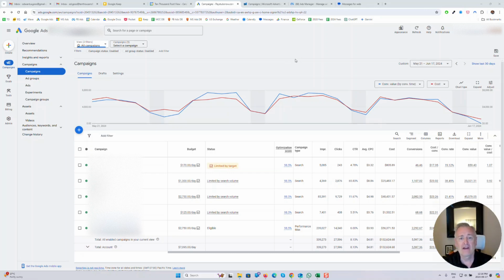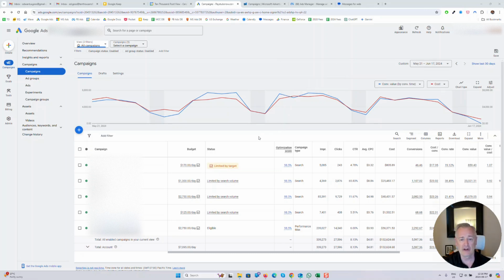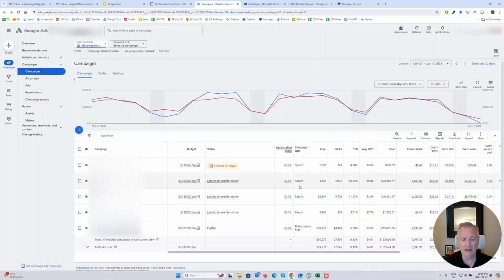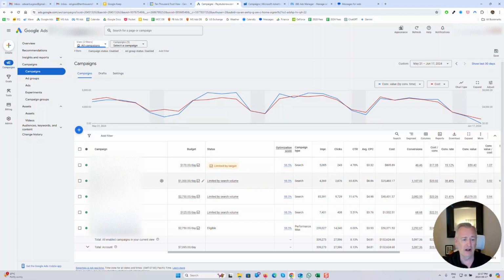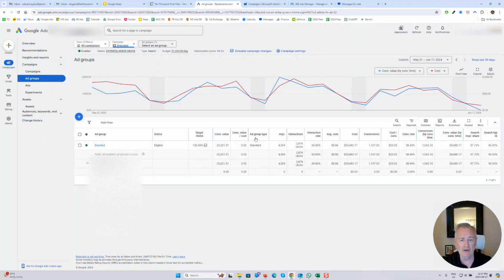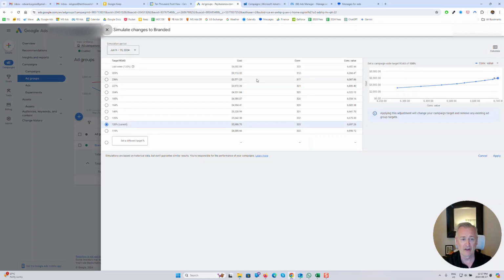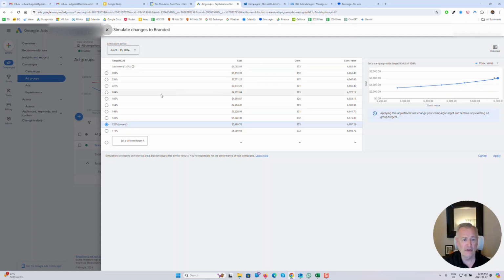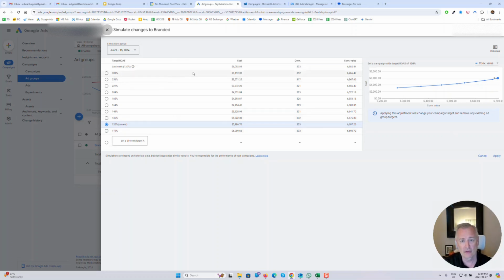No More Campaign Guesswork: Google's Simulator Shows You the What-Ifs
If you're not using Google's Campaign Change Simulator you're missing the boat on performance projections. Learn how to use this tool now to keep your campaign goals on track.